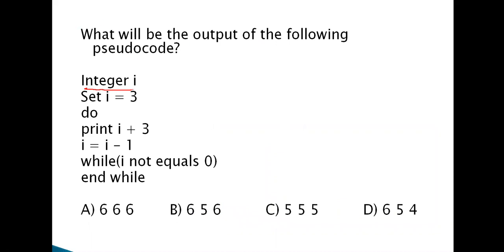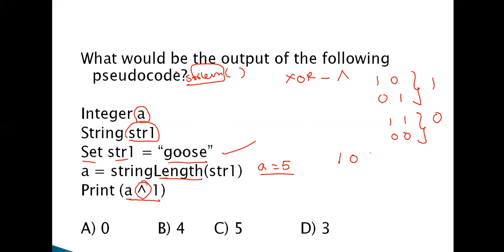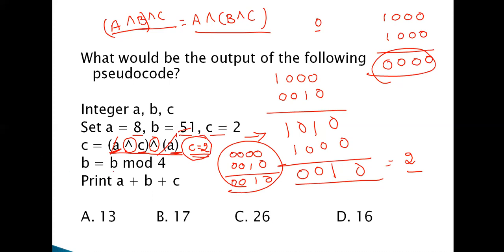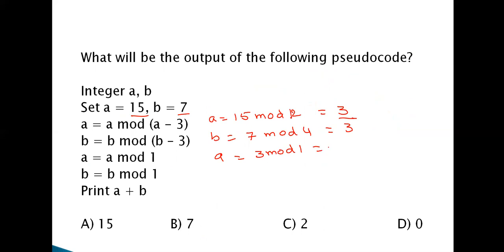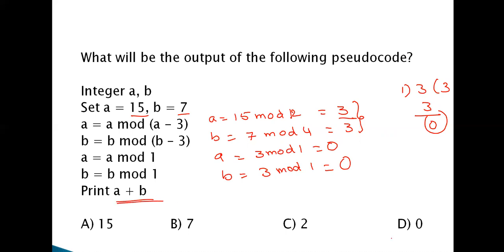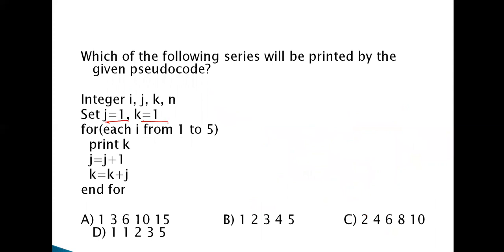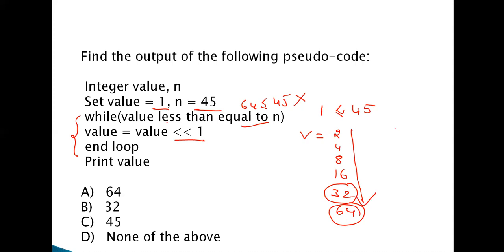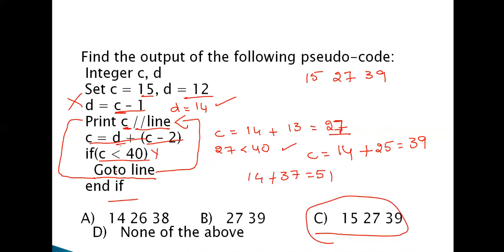TECHNICAL MCQ QUESTIONS || PREVIOUSLY ASKED QUESTIONS|| C PROGRAM MCQS--PART-6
Technical MCQ Questions . In this video we discuss the previous year questions@tvnagarajutechnical9978